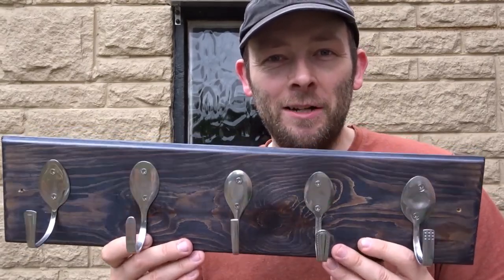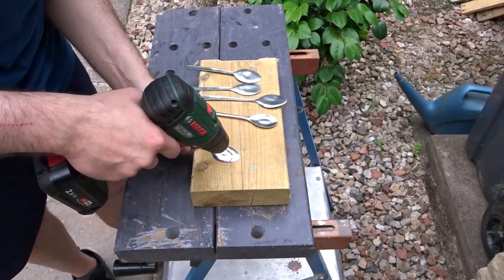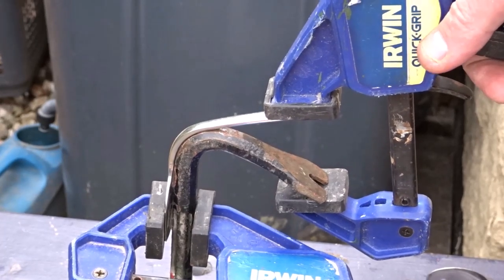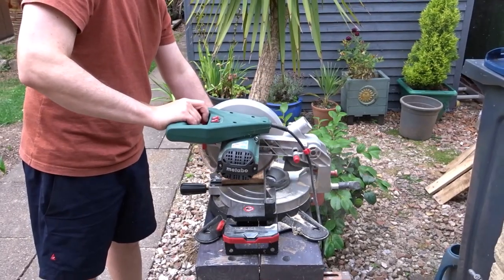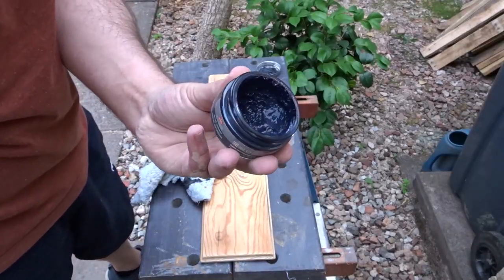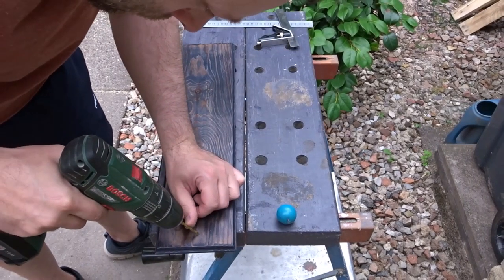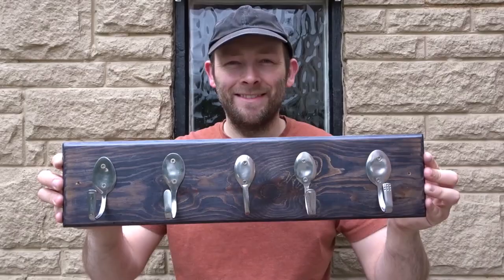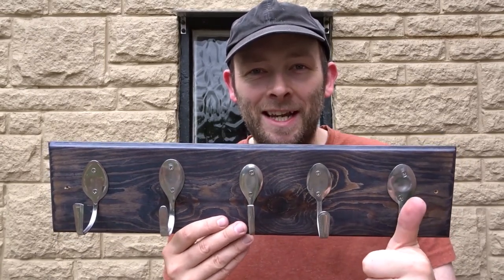Making a Coat Rack from Old Spoons & Scrap Wood (DIY Upcycling Project)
How to Make a Coat Rack from Old Tea Spoons & Scrap Wood for a Kitchen (DIY Upcycling Project)